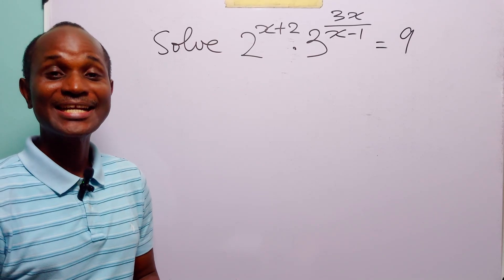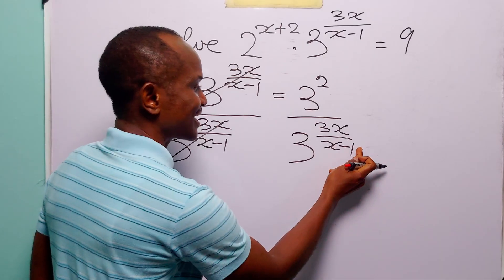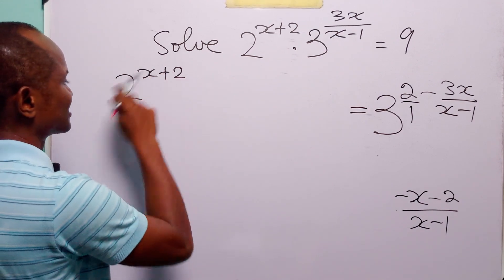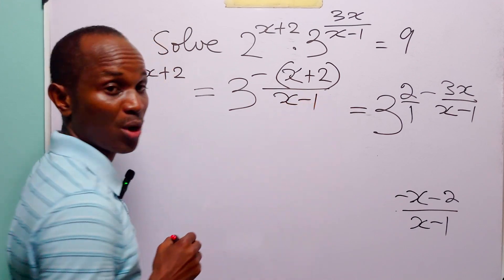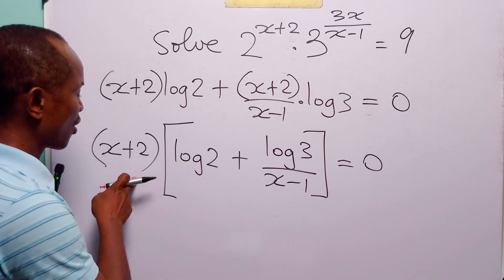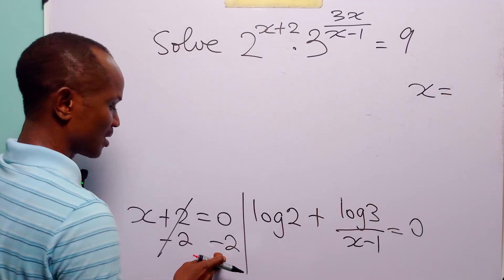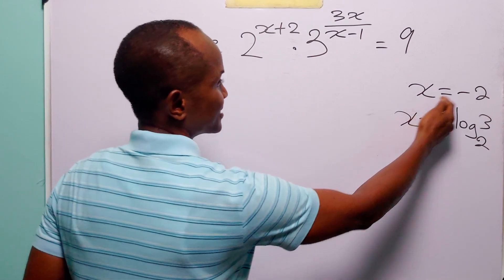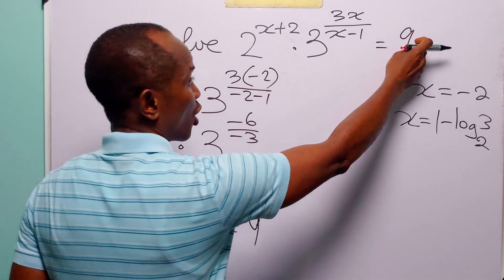Most Students Get This Exponential Equation Wrong — Can You Solve It?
Are you struggling with exponential equations?  I'd like to help you with that. In this video, we solve the exponential equation 2^(x+2) * 3^(3x/(x−1)) = 9 in a clear, step-by-step way designed for high school students, A-level learners, and math enthusiasts preparing for competitive exams or Math Olympiads. You’ll learn how to handle exponents with variable powers, transform the equation into a simpler form, and find the real value of x without using a calculator. This video is perfect for anyone studying exponential and logarithmic equations, algebraic manipulation, or preparing for exams like the SAT, JEE, or advanced high school tests. Watch till the end for an elegant method that makes the solution surprisingly simple.
00:00 – Introduction: How to solve exponential equations without a calculator
00:17 – Rewriting 9 as 3² to simplify the exponential equation
00:38 – Dividing both sides by 3^(3x/(x−1)) and simplifying exponents
01:32 – Combining fractional exponents into a single simplified form
02:35 – Expressing the equation in terms of powers of 2 and 3
03:19 – Taking logarithms of both sides and applying the power rule
04:09 – Simplifying and factorizing the logarithmic equation
05:42 – Solving for x: finding the first and second possible values
08:02 – Verifying both solutions step-by-step to confirm correctness
15:22 – Final answer and summary of key exponential problem-solving techniques